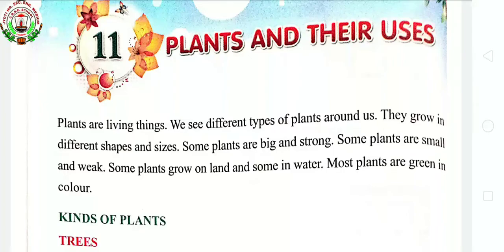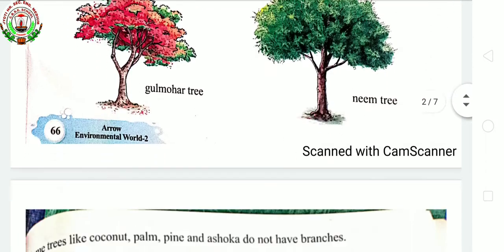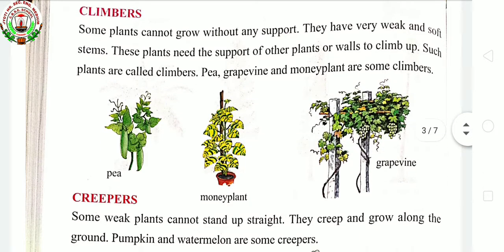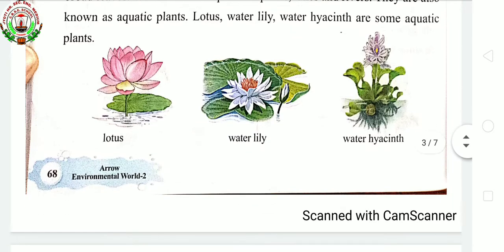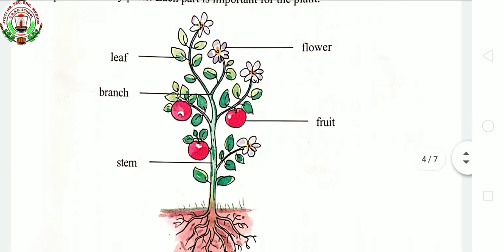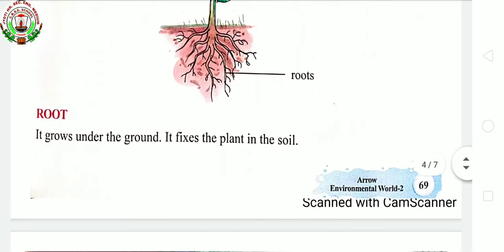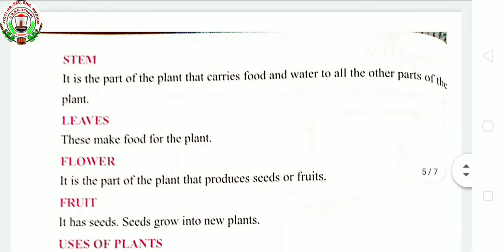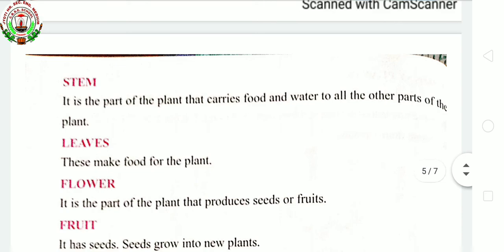Class 2 EVS 23 Sep